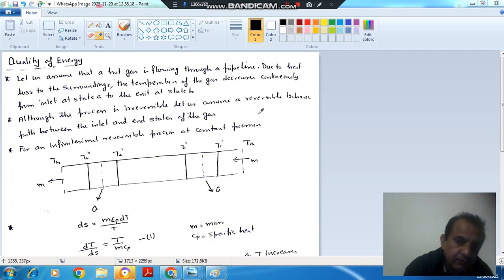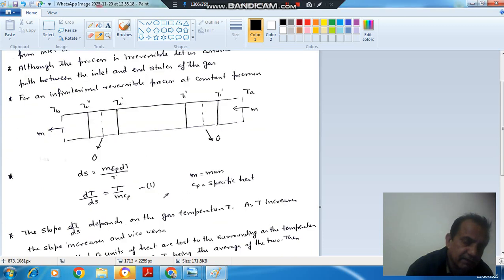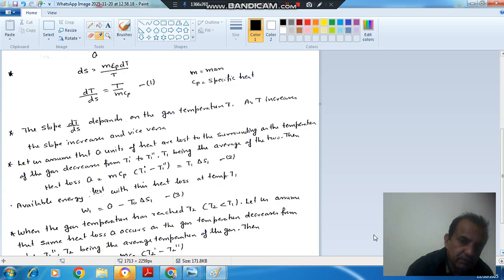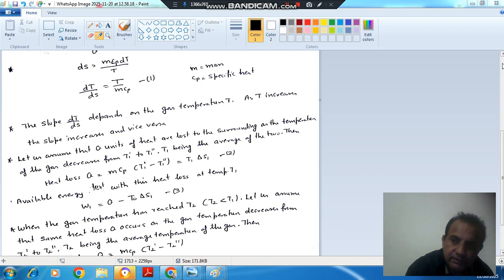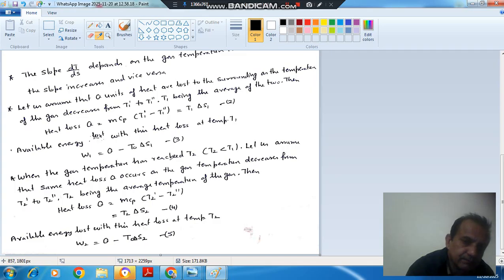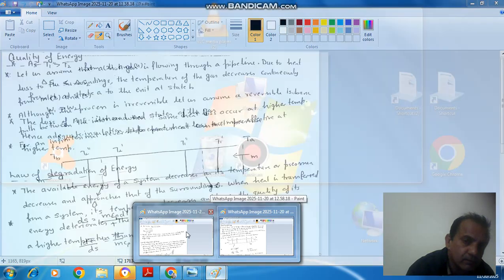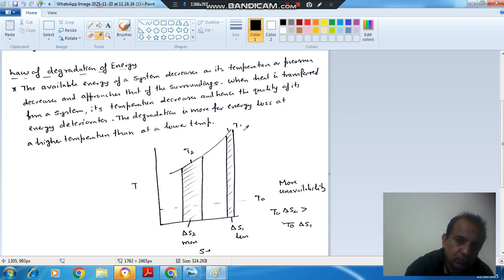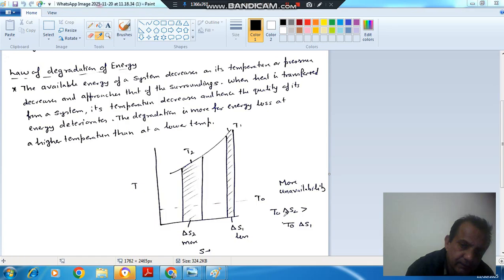Quality of energy and law of degradation of energy (chapter Availability )